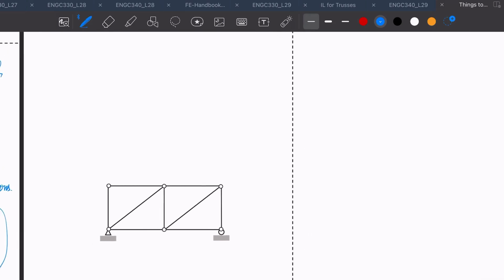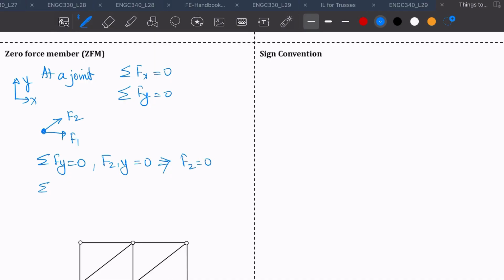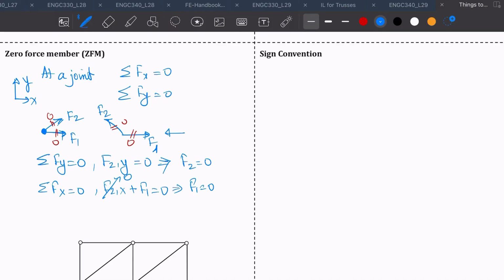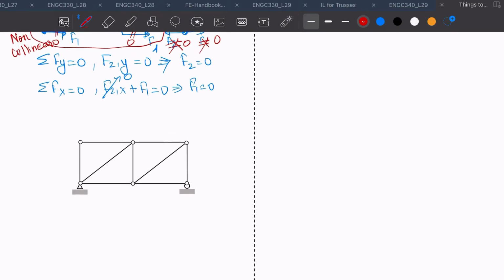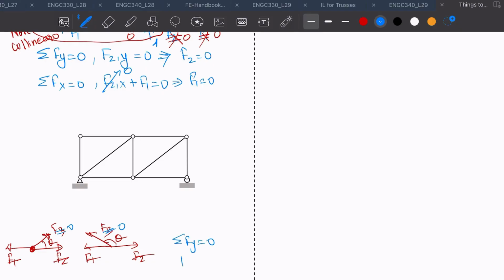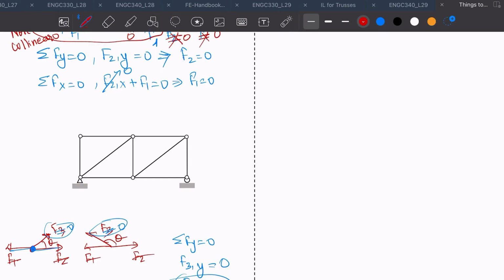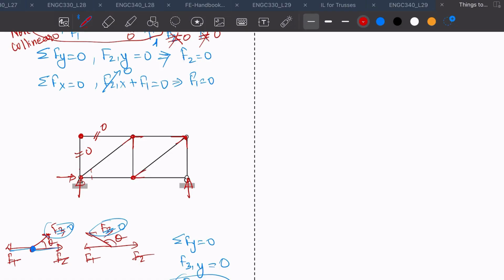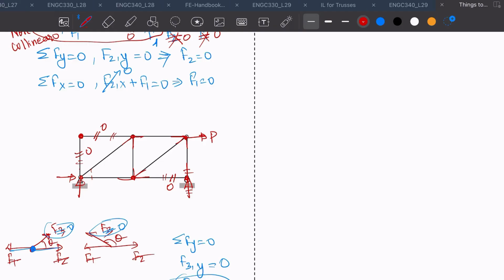Things to know when solving truss analysis 3 - Zero Force Member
In this video, I will share, if not everything, what you need to know before analyzing a truss (2D or planar truss). Whether you are preparing for the FE exam or Static or Structural Analysis, I hope that this video will help you build a strong foundation in your truss analysis.